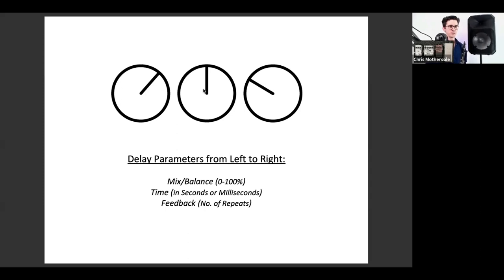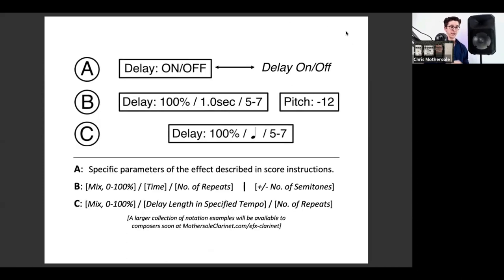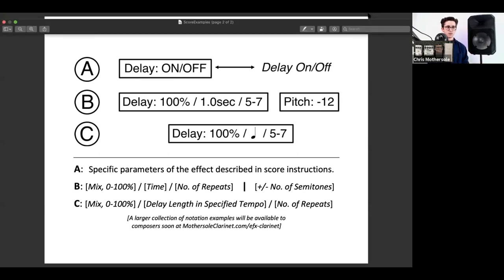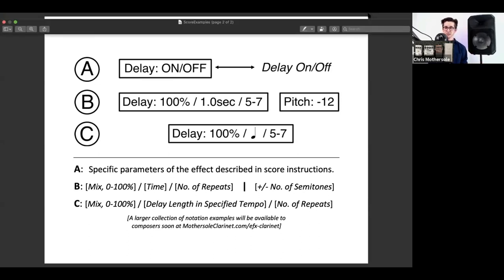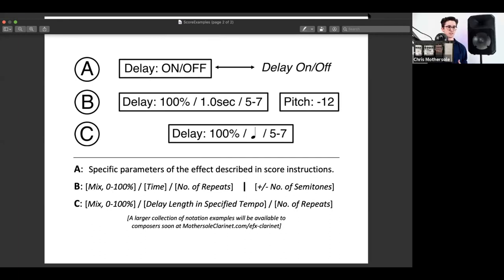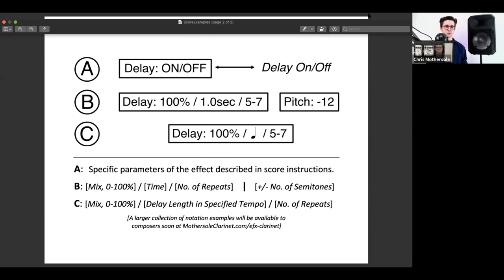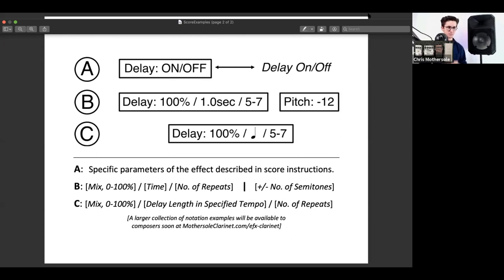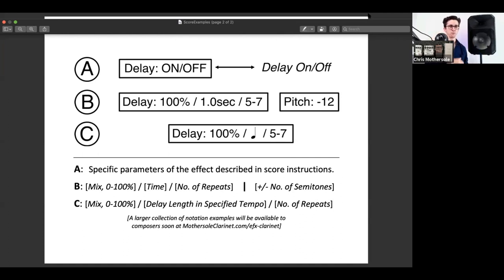ICA New Music Weekend 2021: Performing and Writing for Electroacoustic Clarinet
Clarinetist Christopher Mothersole and Composer Jenni Brandon

The workshop is intended to serve as a guide for both clarinetists and composers to integrate clarinet performance with digital effects. American clarinetist Chris Mothersole will discuss the basics of using some of the main types of effects, specifically using guitar pedals, and demonstrate examples of notation used in works from several different composers. A recent collaboration with composer Jenni Brandon has created a commissioning consortium for a new work for solo clarinet with two different types of delay, to be premiered in late 2021. While she is unable to attend the weekend’s festivities, Jenni is excited for this opportunity to share with performers and other composers her experience of writing for electroacoustic clarinet for the first time. In this workshop, she will present a pre-recorded talk explaining the creative process and how digital effects have opened up the sound color possibilities of a single-line instrument.